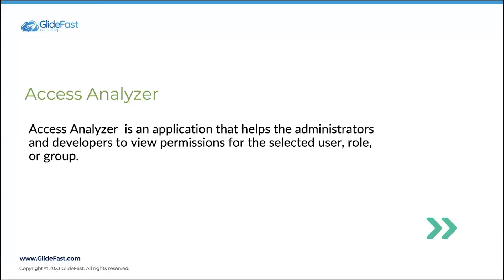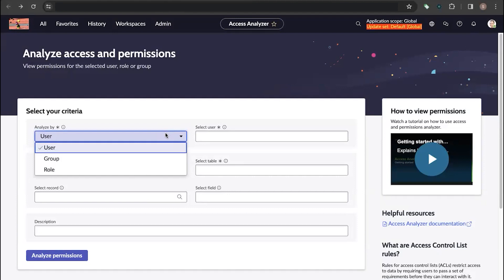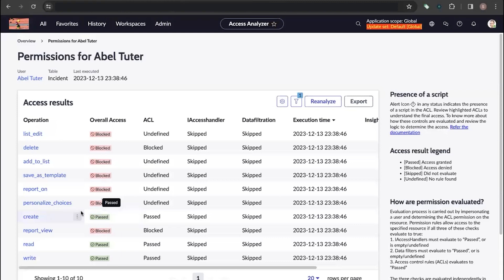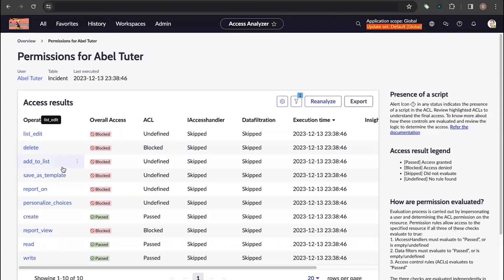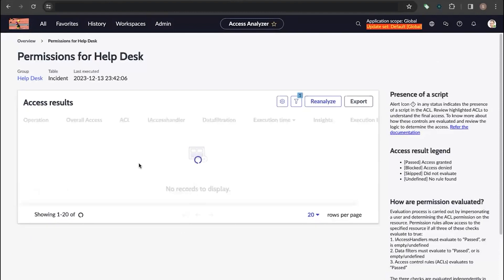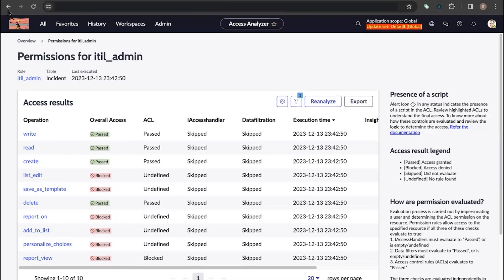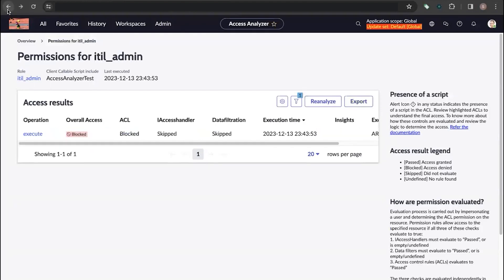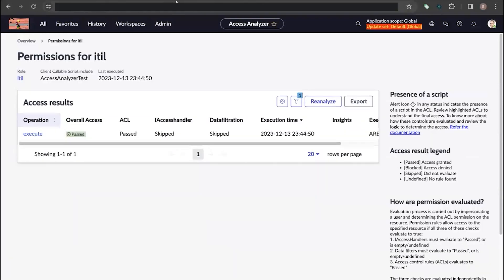Access Analyzer | ServiceNow Tutorial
Surya Vallab gives us a walkthrough of Access Analyzer in ServiceNow.